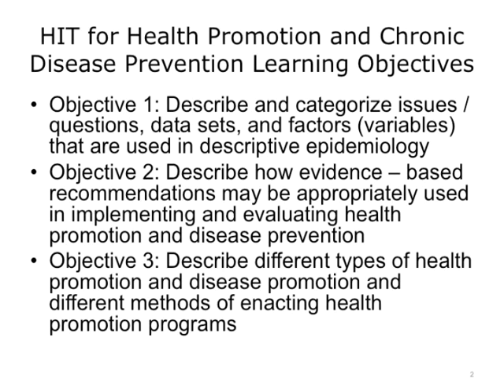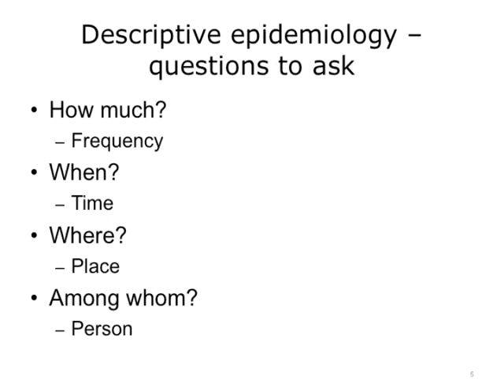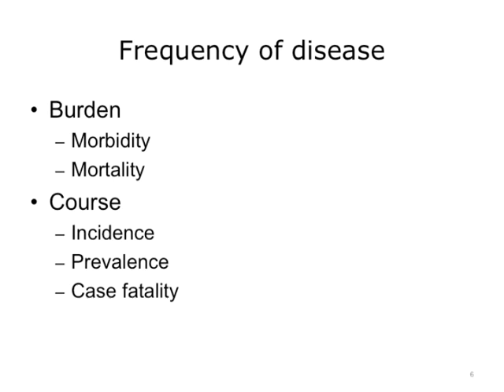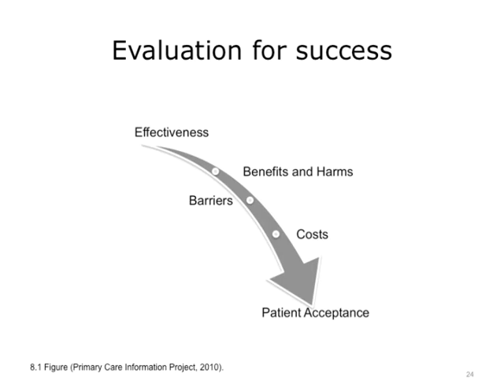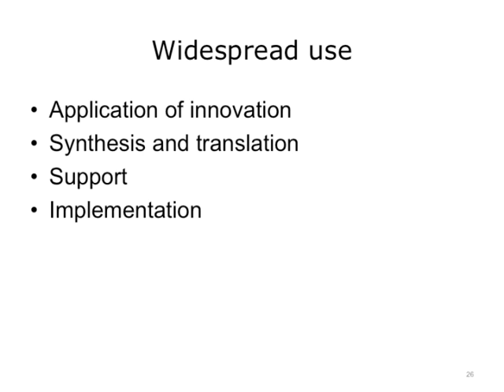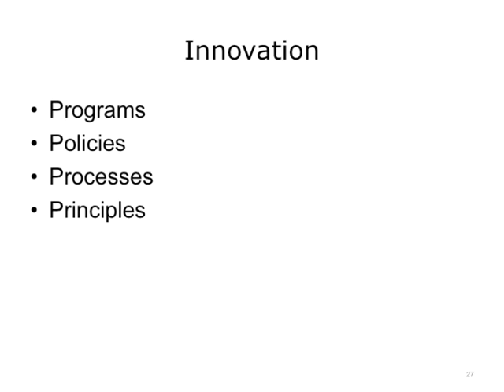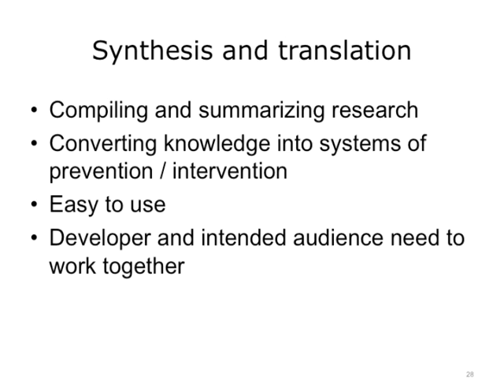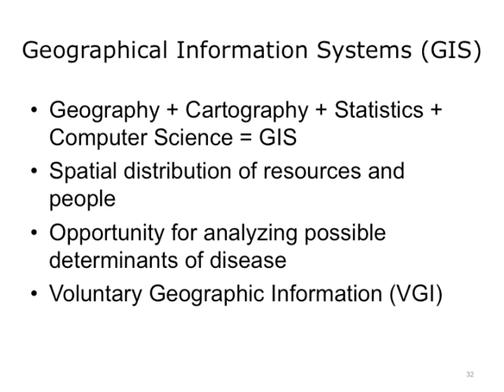Comp13 Unit8 Video